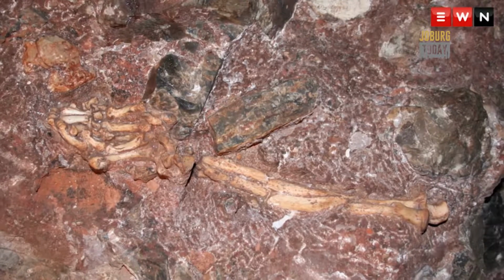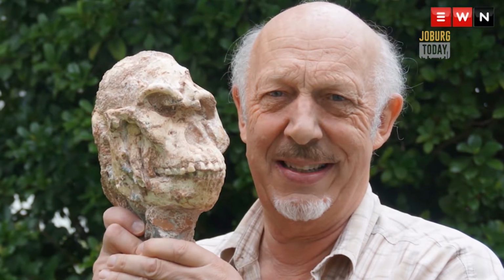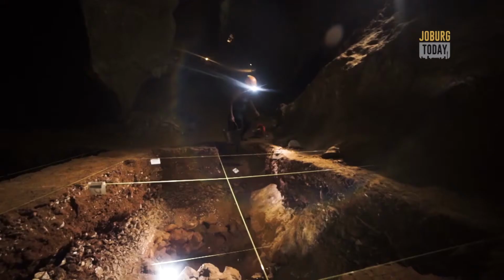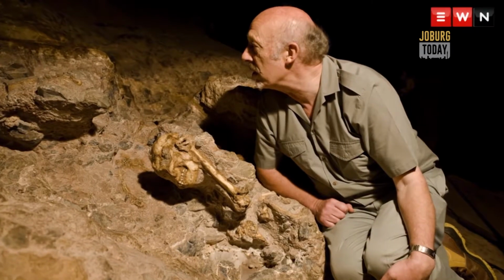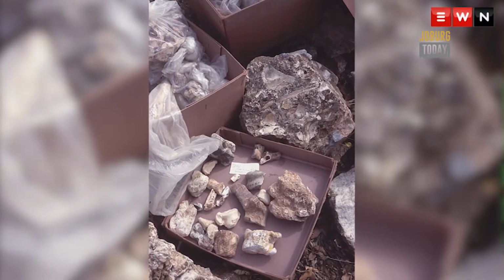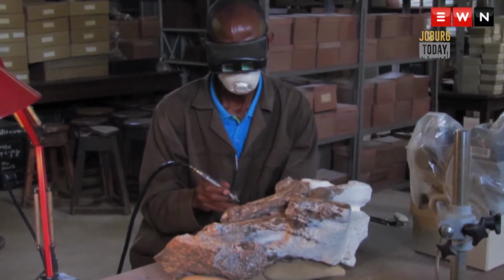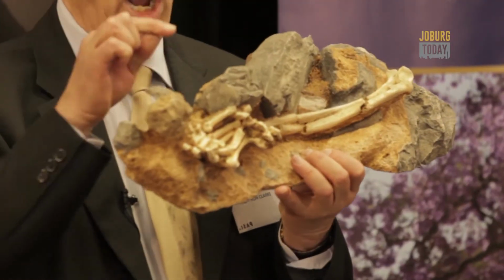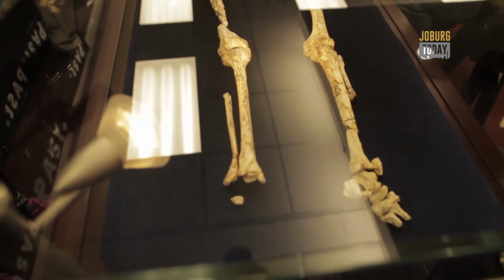City News - Little Foot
Professor Ron Clark unveils and discusses the Little Foot fossil discovery and its impact on the understanding of human evolution